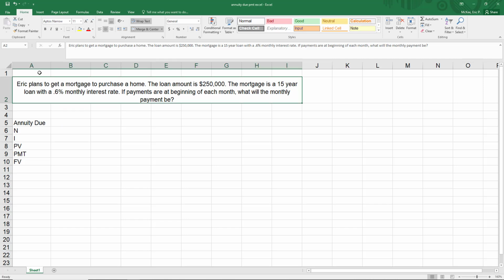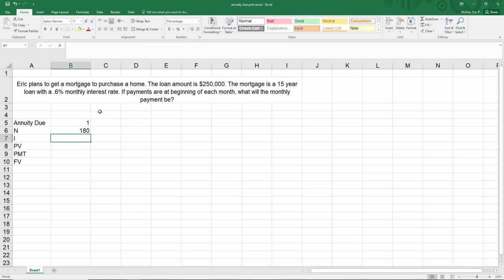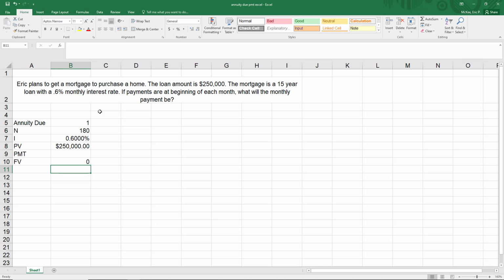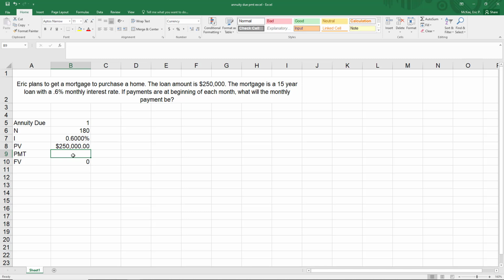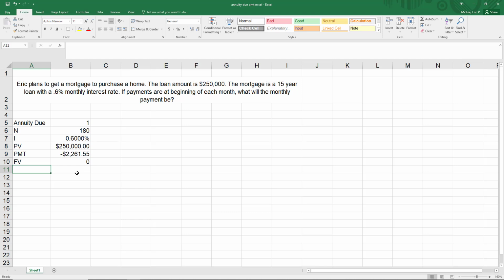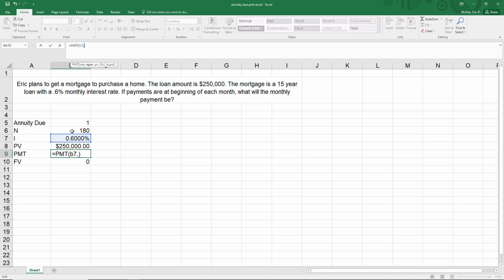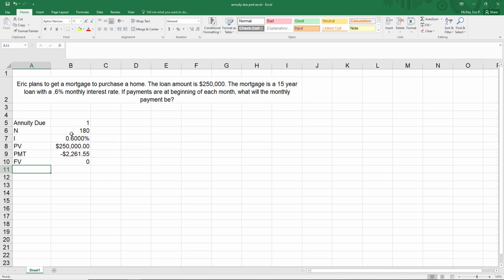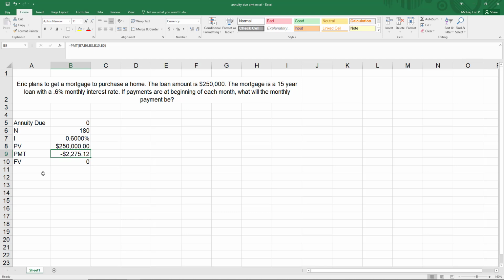Solving Annuity Due Payment in Excel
This video shows how to use Excel to calculate the Payment for an annuity due question you might see in an intro finance class. We use the PMT function and cell references to help automate the calculation.